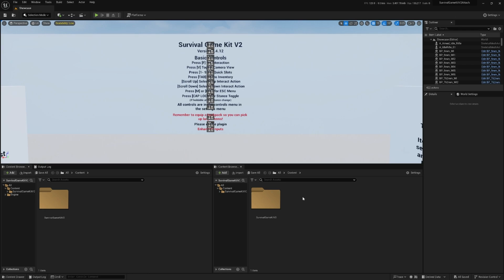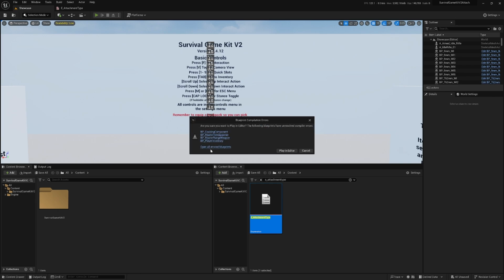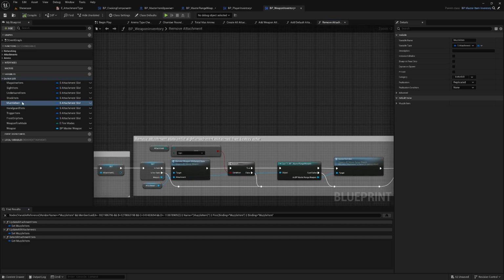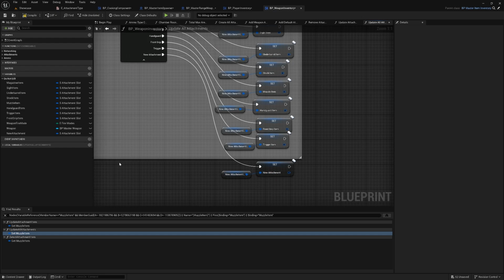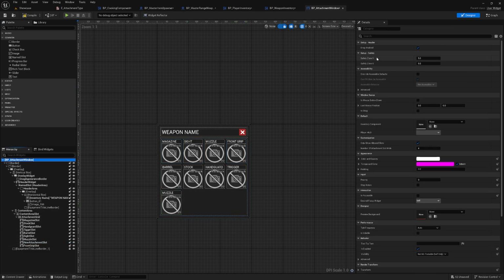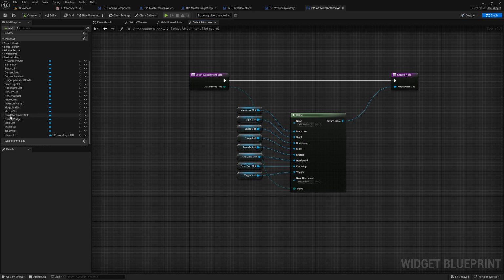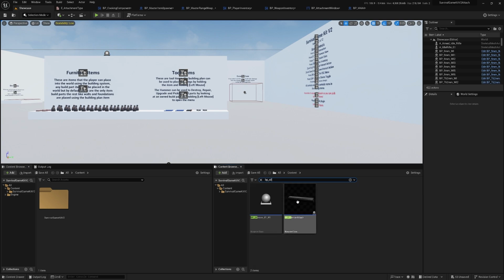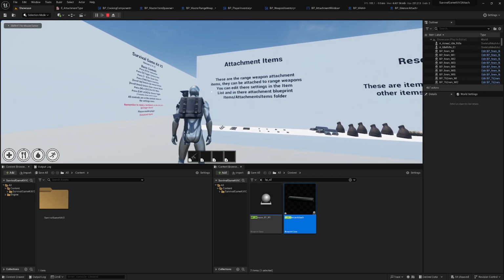Survival Game Kit V2 (Adding Attachment Slots)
This video shows the steps for adding new attachment slots to Survival Game Kit V2.
Click▼